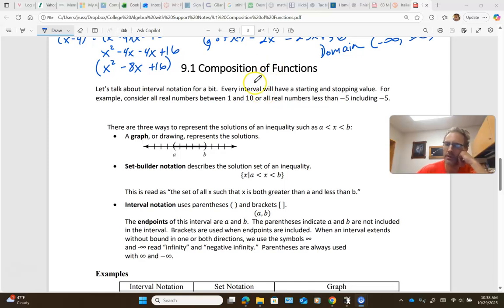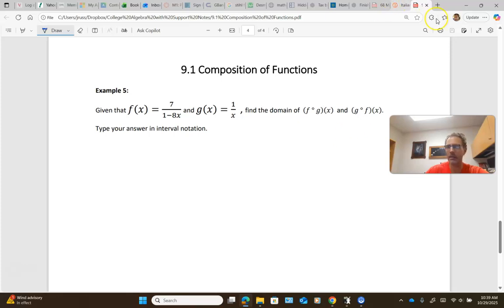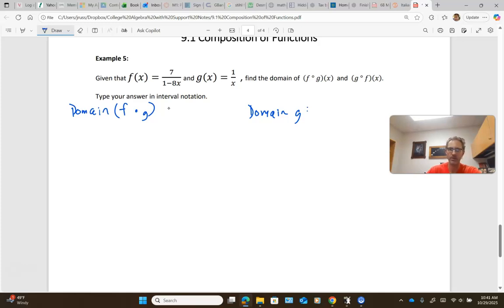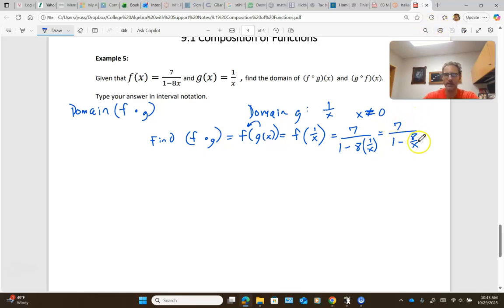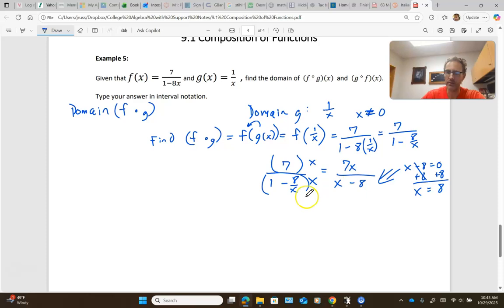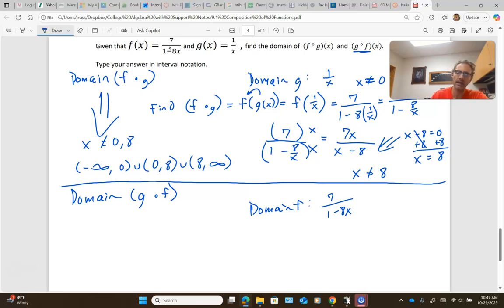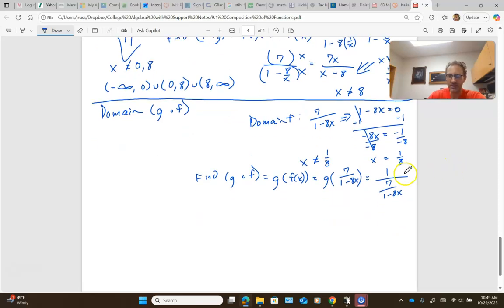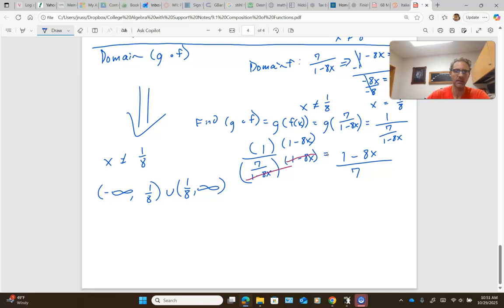9.1 Function Composition Part 2